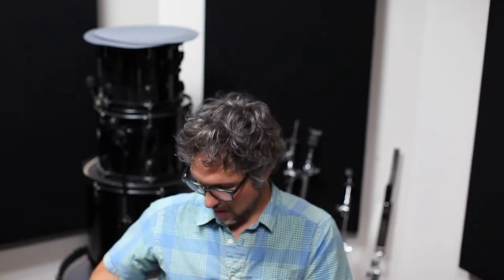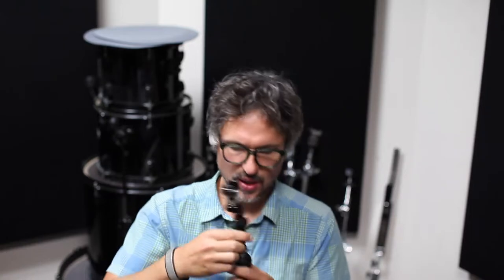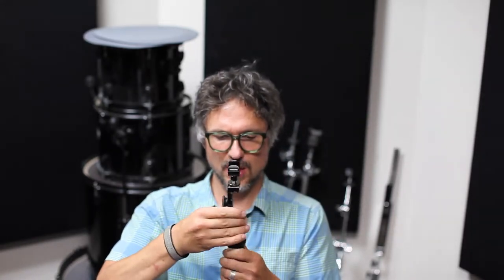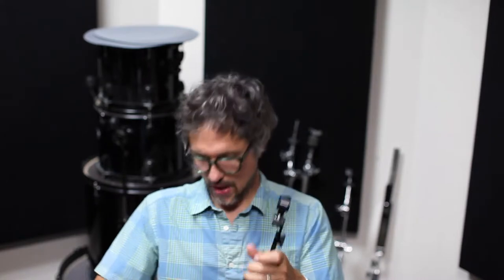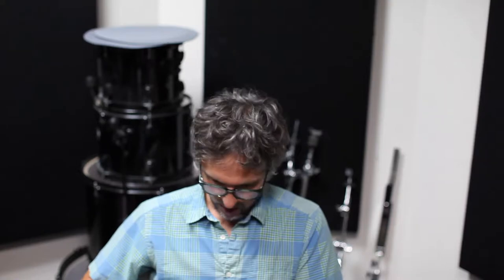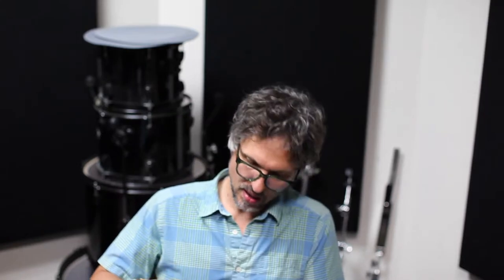Product Review Series #1: Shure MV88 Video Kit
Perry reviews a product from Shure for creating web content.